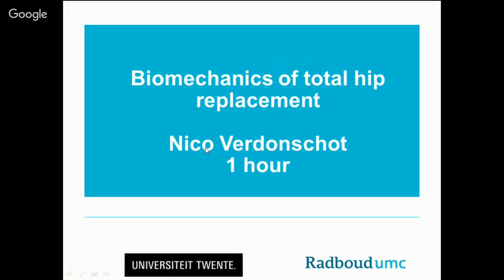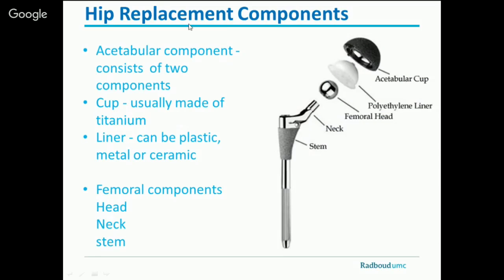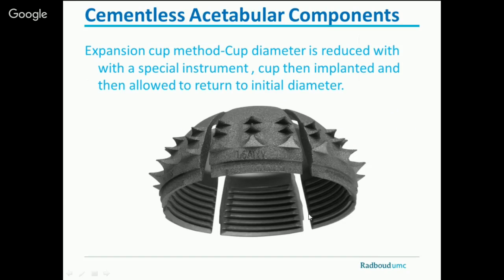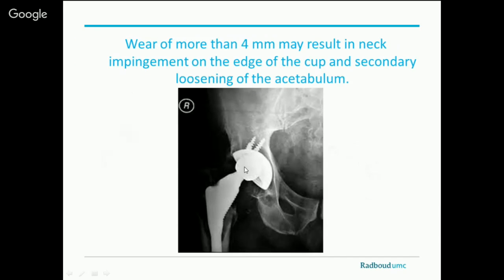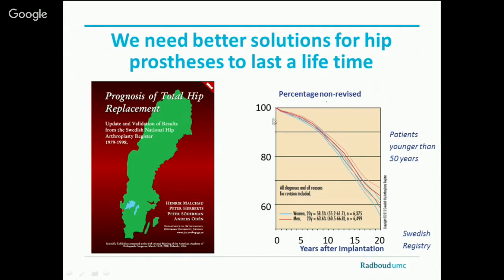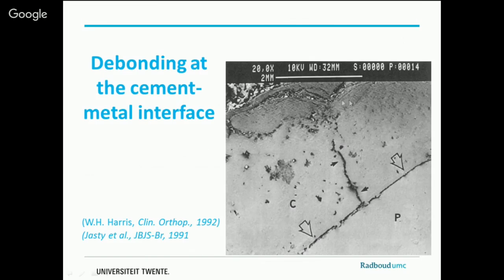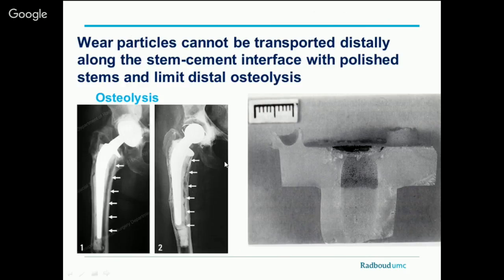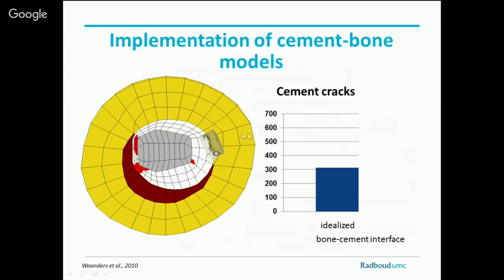Orthopaedic Biomechanics: Implants and Biomaterials (Day - 3) 2nd Half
Prof. Sanjay Gupta, Dept. of Mechanical Engineering, IIT Kharagpur, India, Dr. Joydeep Banerjee Chowdhury, Head of the Department of Orthopaedics in AMRI Hospital & Prof. Nico Verdonschot, Radboud University Medical Center Nijmegen and the University of Twente, Netherlands